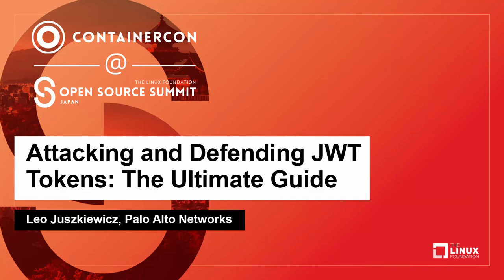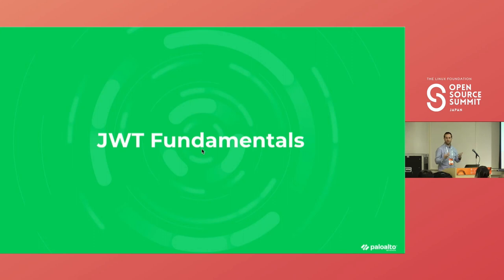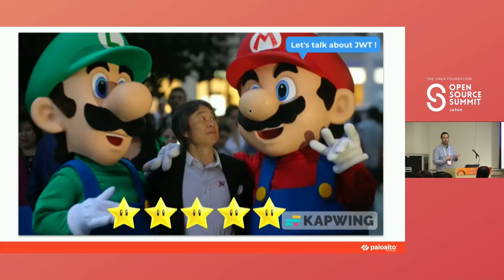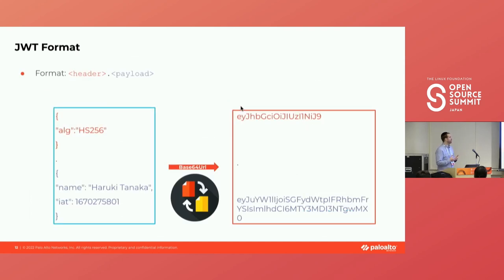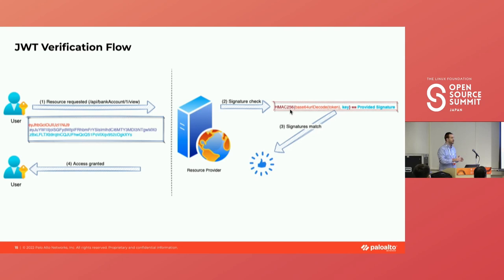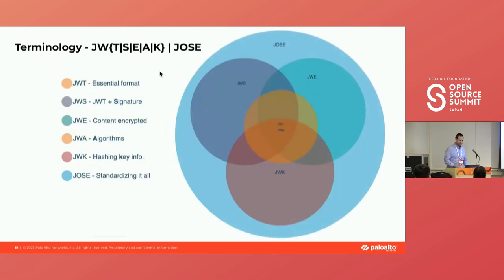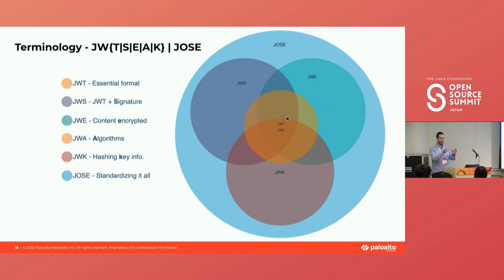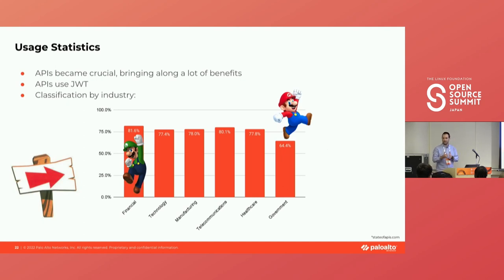Attacking and Defending JWT Tokens: The Ultimate Guide - Leo Juszkiewicz, Palo Alto Networks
In this session, Leo will talk about JWT tokens, which are one of the building blocks of modern container-based web applications, which are used for authentication and authorization. Leo will elaborate on the basics of JWT tokens, including how they work, their history, and how they became one of the most popular authentication mechanism in modern web applications, among other uses. Subsequently, Leo will elaborate on how lacking JWT verification methods, which are very common, could lead to authentication bypass in various scenarios. He will dive deep into the technicalities and share details about several common exploitation techniques and tactics, as well as showcasing real life use case that were exploited in-the-wild, bypassing JWT security entirely, achieving full account takeover. Additionally, Leo will provide statistics and best practices for developers to create a working plan for testing, remediating and validating the security of JWT tokens.